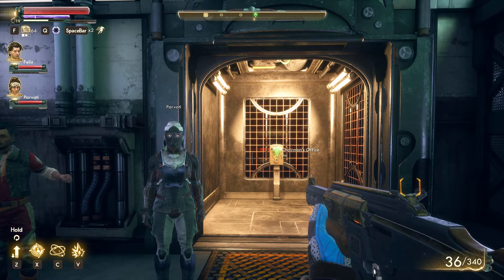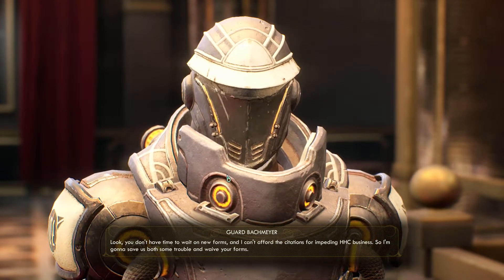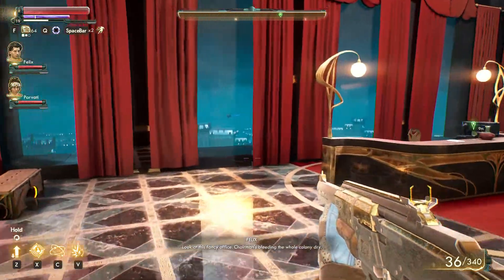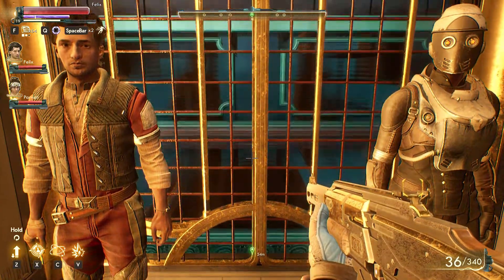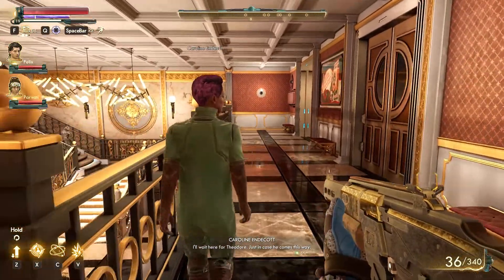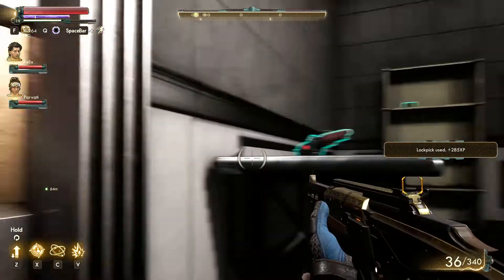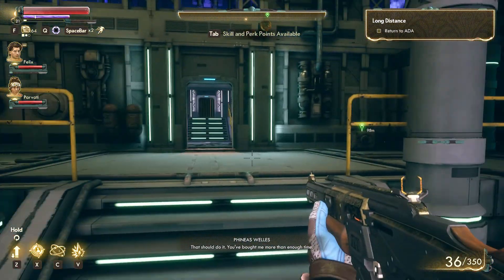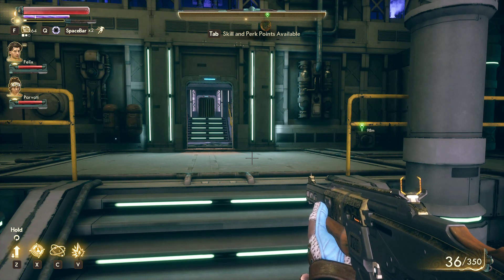THE OUTER WORLDS GAMEPLAY PART 13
THE OUTER WORLDS GAMEPLAY WALKTHROUGH PART 13 !!

Im super excited to get stuck into The Outer Worlds, i had only  recently heard of it as someone said it was like fallout in space.
Being a big fan of the Fallout franchise i thought id give it a go and it did not disappoint.
My Outer Worlds gameplay walkthrough will include all main missions, character upgrades and a lot of exploration !!

The Outer Worlds is a new single-player first-person sci-fi RPG from Obsidian Entertainment and Private Division.